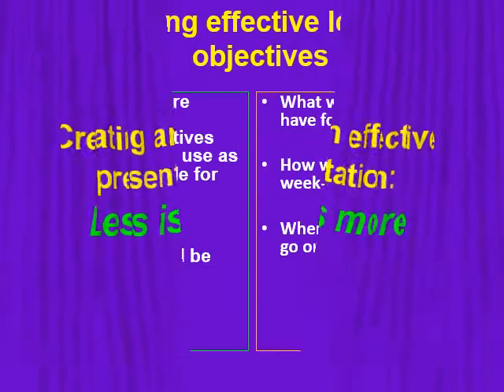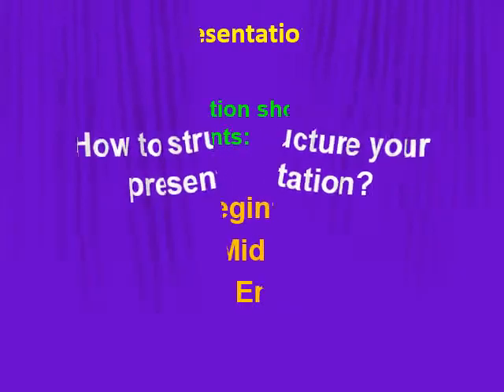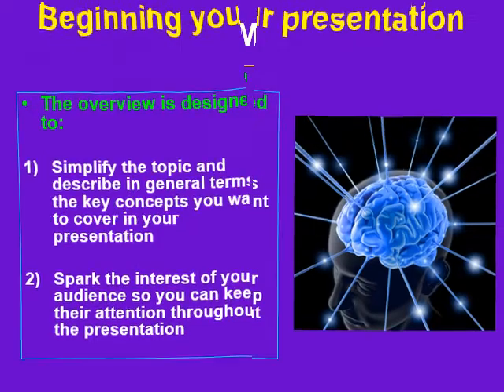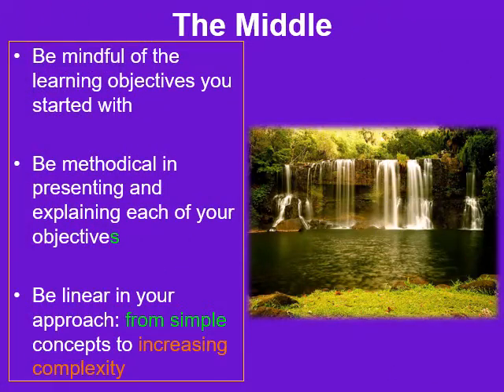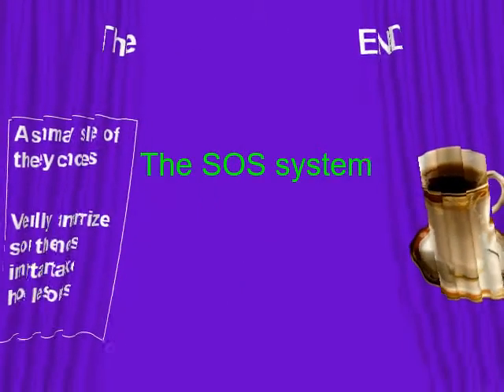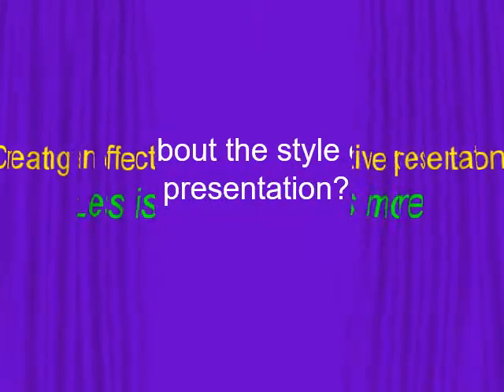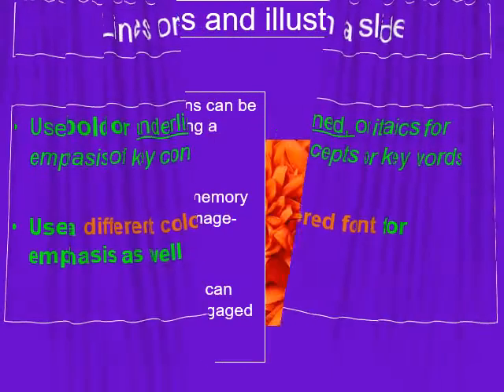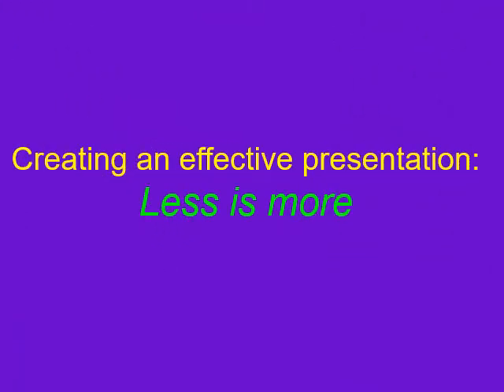Creating an effective presentation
This presentation provides a simple approach for creating and organizing a lecture